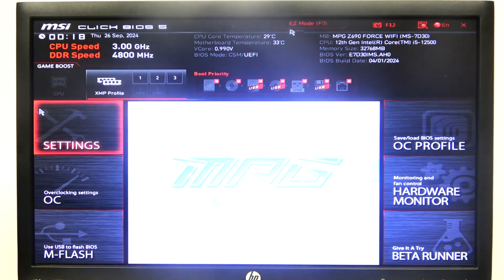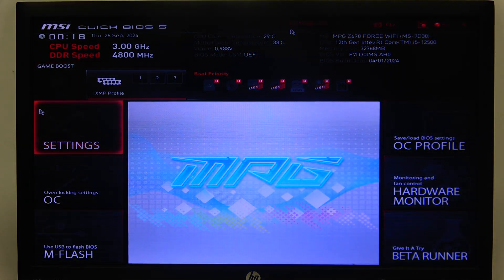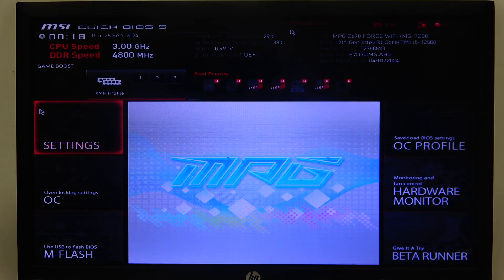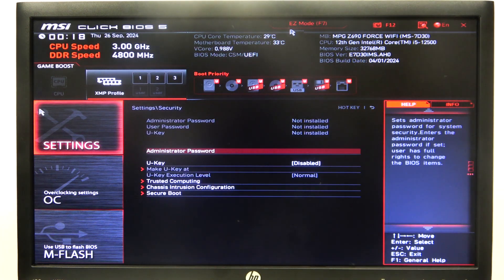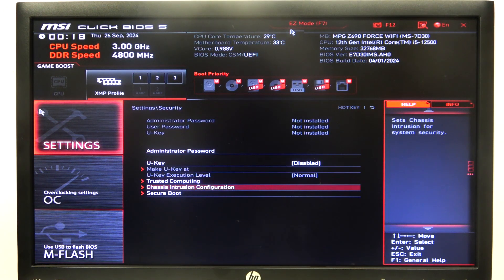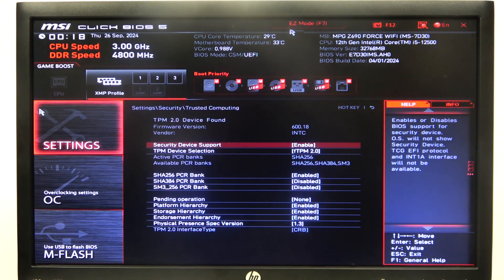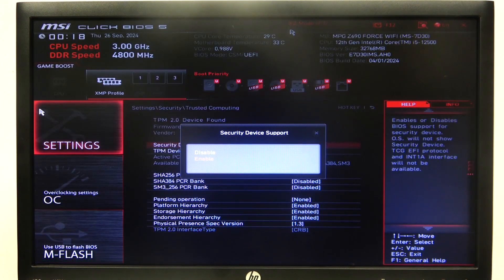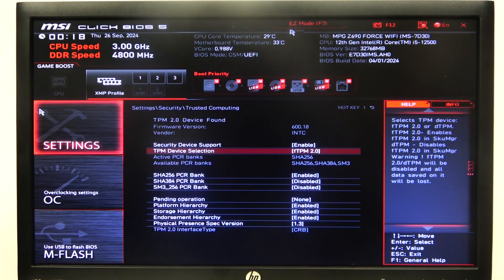MSI MPG Z690 - How to Enable/Disable Security Device Support? | Configure Security Device Settings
Hello! In this video, we’ll show you how to enable or disable Security Device Support on your MSI MPG Z690 motherboard. This setting controls features like TPM (Trusted Platform Module), which is essential for hardware security in modern systems. We’ll guide you through the process to ensure your security settings are configured exactly as needed. Let’s dive in!

How to Enable Security Device Support on MSI MPG Z690?
How to Disable Security Device Support on MSI MPG Z690 Motherboard?
How to Configure Security Device Settings on MSI MPG Z690?